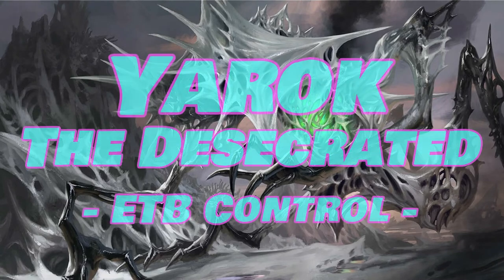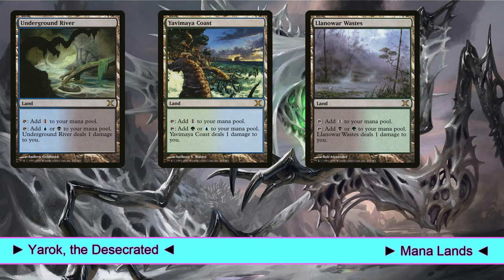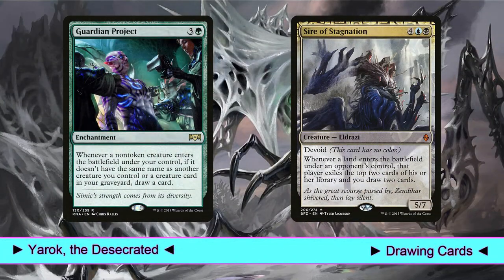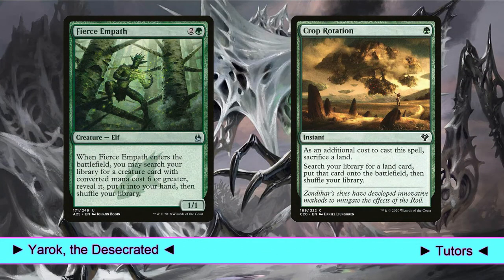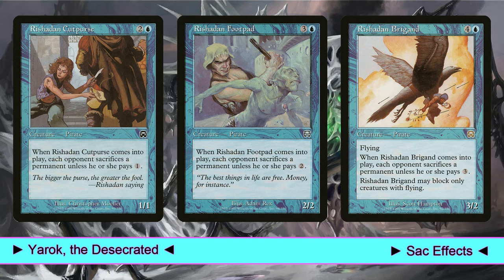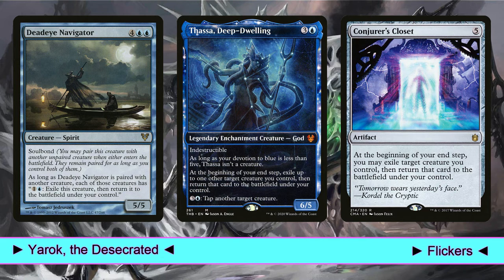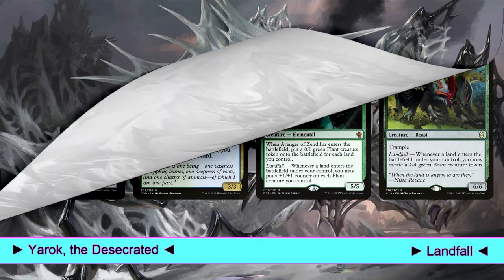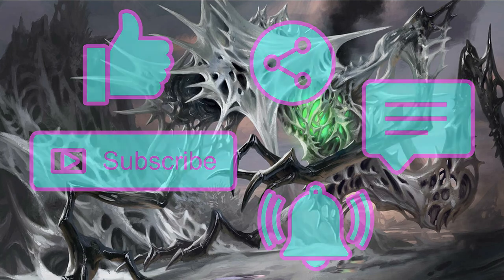Yarok, the Desecrated (ETB Control) | Deck Tech | EDH | Commander | MtG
► DECK INFO ◄
FORMAT : EDH Free-For-All
COMMANDER : Yarok, the Desecrated
TYPE : ETB Control
LEVEL : Focused / Optimized
POWER : 7 / 10

► TIMELINE ◄
WIP

► COMPLETE DECK LIST ◄
//Commander
1 Yarok, the Desecrated

//Mana Lands
1 Ancient Tomb
1 Breeding Pool
1 Cavern of Souls
1 City of Brass
1 Command Tower
1 Exotic Orchard
1 Flooded Strand
1 Forbidden Orchard
4 Forest
1 Gaea's Cradle
4 Island
1 Llanowar Wastes
1 Mana Confluence
1 Misty Rainforest
1 Morphic Pool
1 Overgrown Tomb
1 Polluted Delta
1 Prismatic Vista
1 Reflecting Pool
1 Swamp
1 Underground River
1 Verdant Catacombs
1 Watery Grave
1 Yavimaya Coast

//Rocks & Ramp
1 Arcane Signet
1 Fellwar Stone
1 Lotus Cobra
1 Mana Crypt
1 Nature's Lore
1 Simic Signet
1 Sol Ring
1 Talisman of Curiosity

//Drawing Cards
1 Baleful Strix
1 Coiling Oracle
1 Elvish Visionary
1 Guardian Project
1 Ice-Fang Coatl
1 Mulldrifter
1 Reliquary Tower
1 Rhystic Study
1 Risen Reef
1 Sea Gate Oracle
1 Sire of Stagnation
1 Sylvan Library

//Tutors
1 Chord of Calling
1 Crop Rotation
1 Demonic Tutor
1 Fierce Empath
1 Vampiric Tutor

//Counters
1 Counterspell
1 Delay
1 Fierce Guardianship
1 Force of Will
1 Mana Drain
1 Pact of Negation
1 Swan Song

//Removals
1 Assassin's Trophy
1 Beast Within
1 Bojuka Bog
1 Cyclonic Rift
1 Massacre Wurm
1 Ravenous Chupacabra
1 Reclamation Sage
1 Shriekmaw

//Sac Effects
1 Oath of Liliana
1 Rishadan Brigand
1 Rishadan Cutpurse
1 Rishadan Footpad

//Bouncers
1 Aether Adept
1 Cloudstone Curio
1 Dream Stalker
1 Man-o'-War
1 Shrieking Drake
1 Temur Sabertooth
1 Venser, Shaper Savant

//Flickers
1 Conjurer's Closet
1 Deadeye Navigator
1 Displace
1 Ghostly Flicker
1 Thassa, Deep-Dwelling

//Recursions
1 Archaeomancer
1 Eternal Witness
1 Volrath's Stronghold

//Steal
1 Agent of Treachery
1 Roil Elemental
1 Treachery

//Landfall
1 Avenger of Zendikar
1 Field of the Dead
1 Rampaging Baloths
1 Tatyova, Benthic Druid

//WinCon
1 Craterhoof Behemoth
1 Gray Merchant of Asphodel

//Good Stuff
1 Panharmonicon